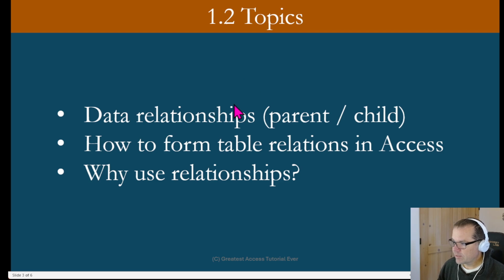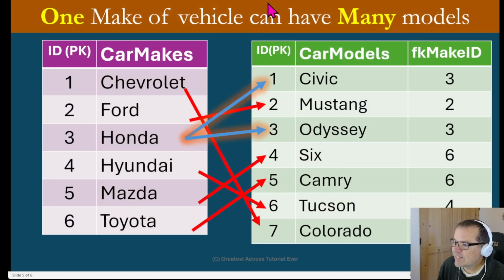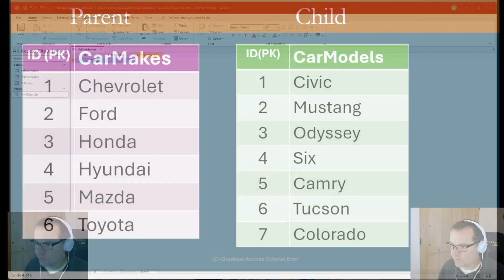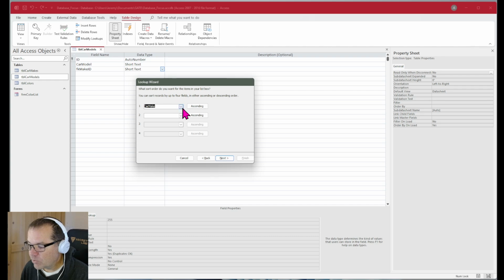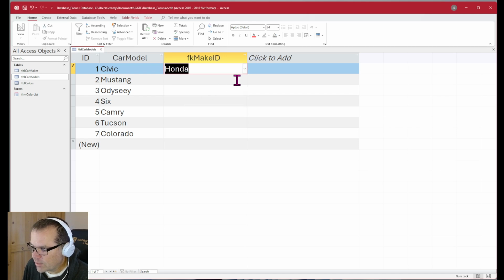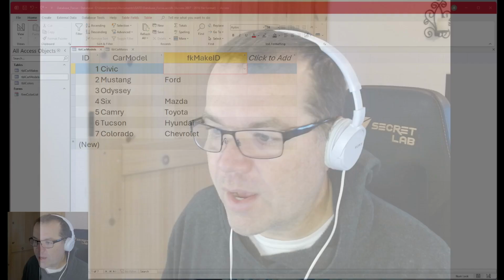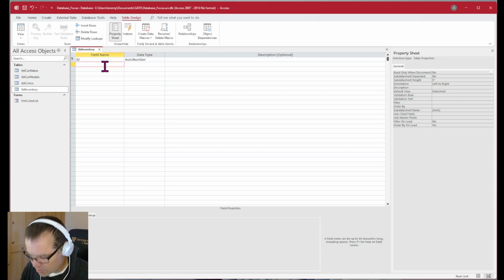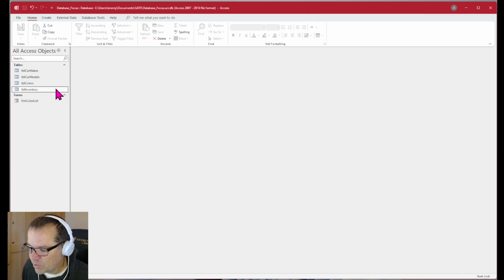1.2 - Database Table Relationships Tutorial (One to Many, etc.) Microsoft Access Tutorial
In this tutorial, we learn how to easily set up data relationships between tables in Access!